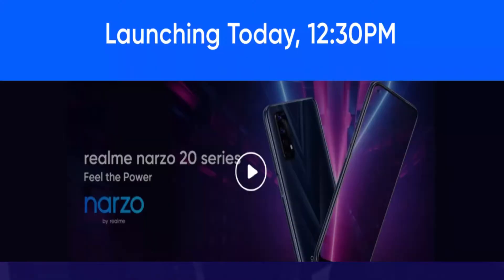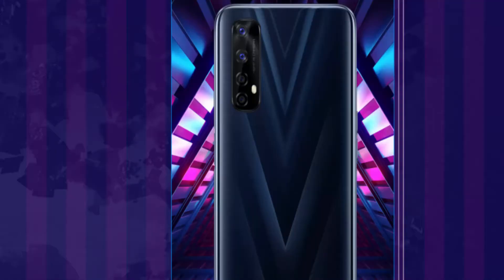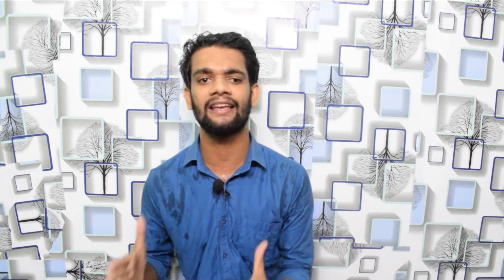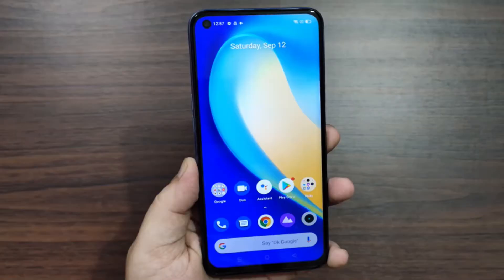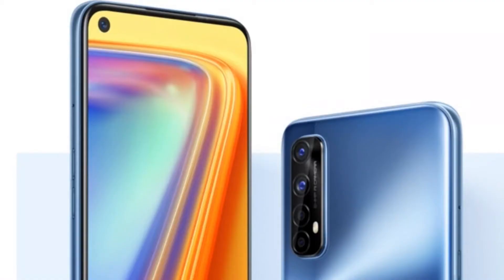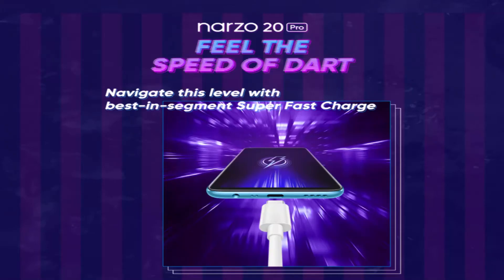Narzo 20 Pro না‌ Realme 7 ধরতে পারবেন না 😂 | Narzo 20 Pro Unboxing | Narzo 20 Pro Price Bangldesh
Realme Narzo 20 Pro না‌ Realme 7 ধরতে পারবেন না 😂 | Realme Narzo 20 Pro Unboxing | Realme Narzo 20 Pro Price Bangldesh & India

About The Video - On this video we talk about realme narzo 20 pro , which is going to launch in india soon & bangladesh.

Realme narzo 20 pro has some awesome features & top specification & Price :
Realme Narzo 20 Pro is an upcoming mobile by Realme. The phone is rumoured to come with a 6.50-inch touchscreen display with a resolution of 1080x2400 pixels. Realme Narzo 20 Pro is expected to be powered by an octa-core MediaTek Helio G95 processor and come with 6GB of RAM. The Realme Narzo 20 Pro supports proprietary fast charging.

As far as the cameras are concerned, the Realme Narzo 20 Pro is rumoured to pack a 48-megapixel primary camera l to; a second 8-megapixel camera ; a third 2-megapixel camera  and a fourth 2-megapixel camera. It is expected to sport a 16-megapixel camera on the front for selfies

Realme narzo 20 pro bangladesh price

Realme narzo 20 pro india price -

TechSpeaker (TS) About: Tech News | Unboxing & review | Bangla review | Computer - Mobile tips tricks - Tech news - Tech explain - How to tutorials !